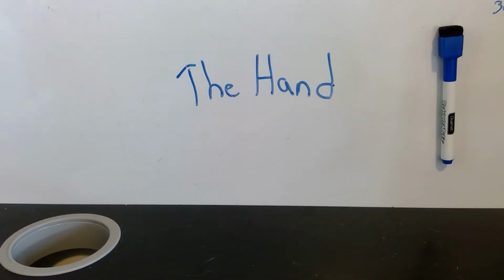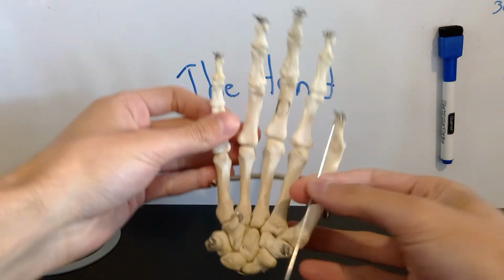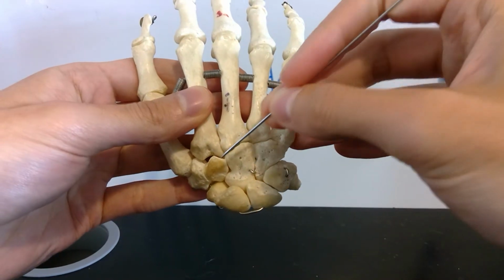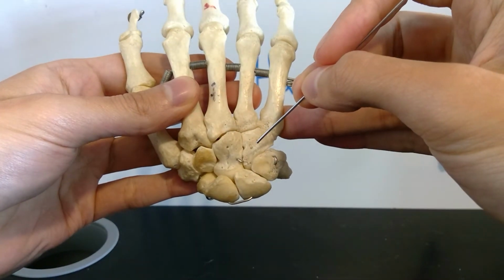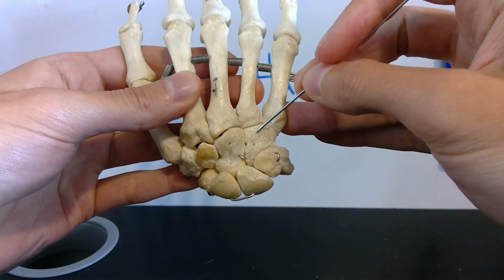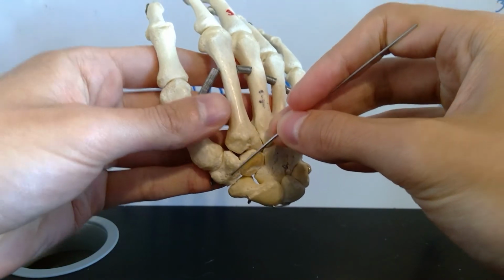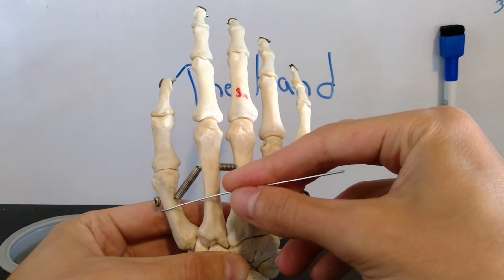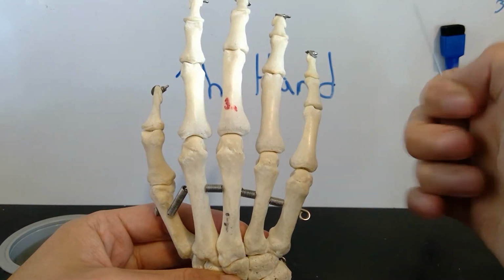Bones of the Hand